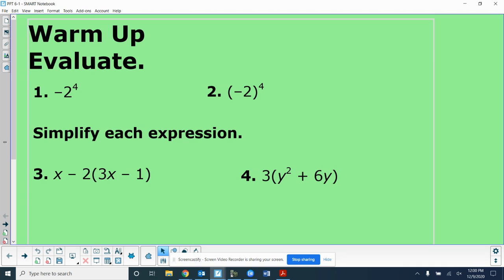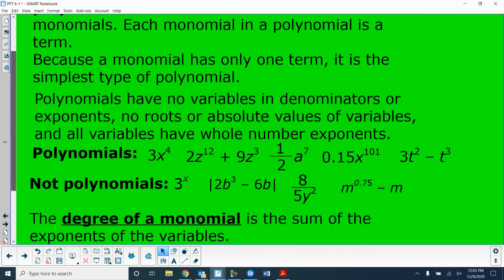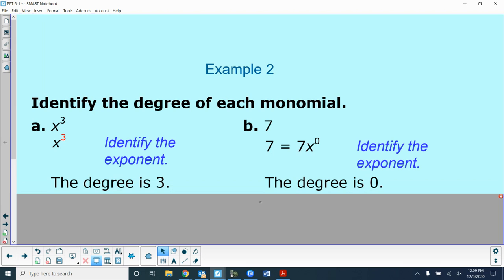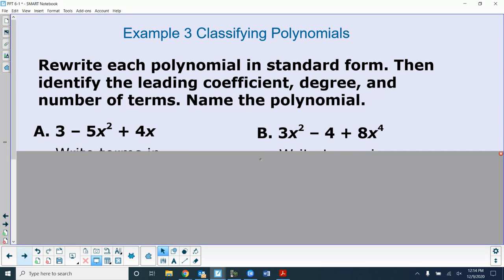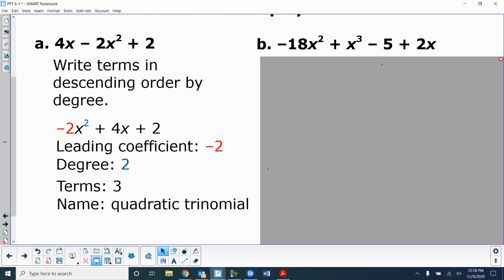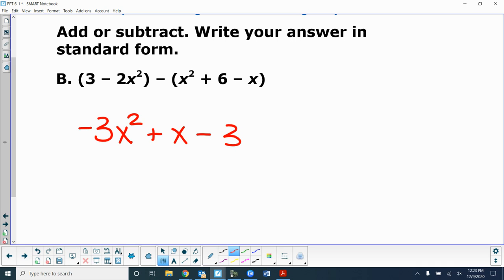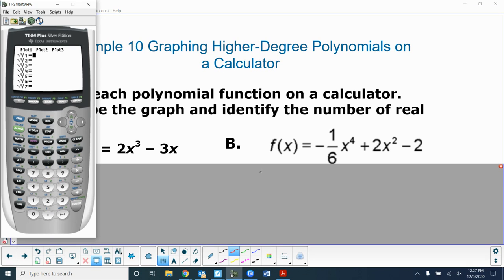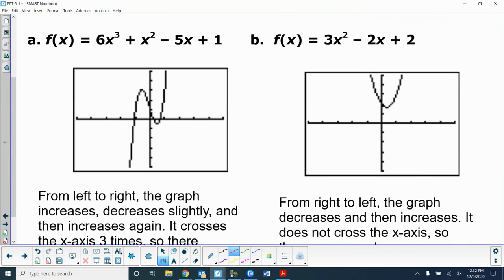Alg. 2, Section 6.1, 12/9/20